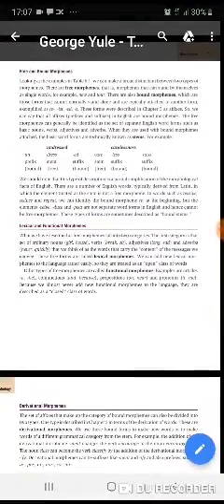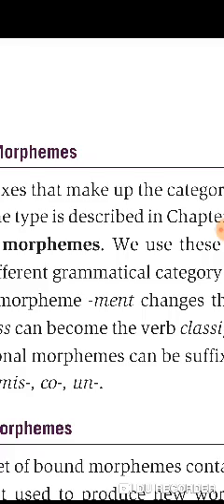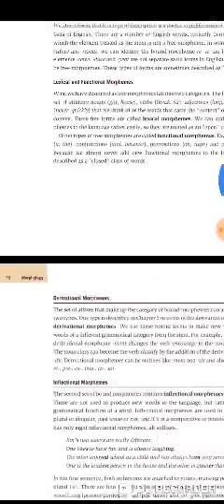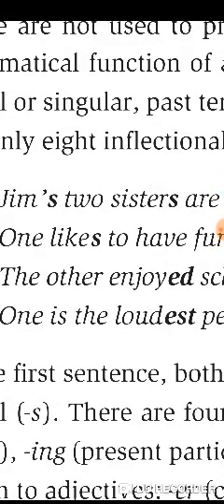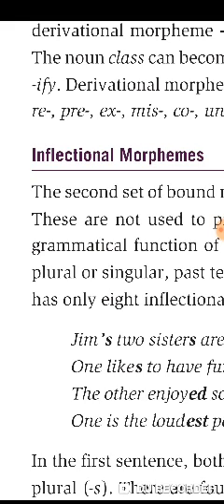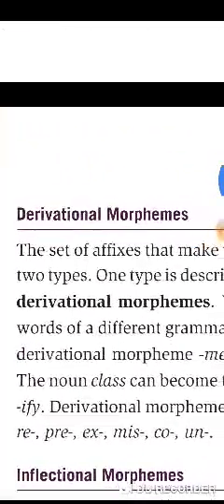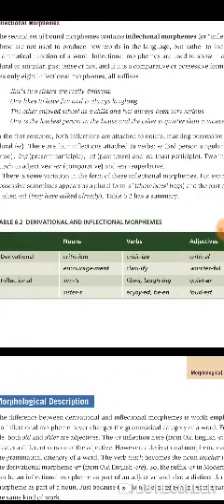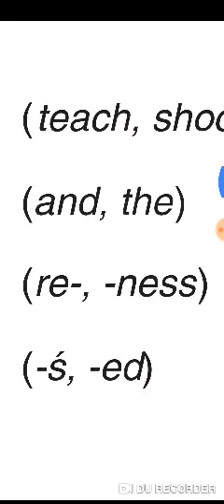morphology part 2